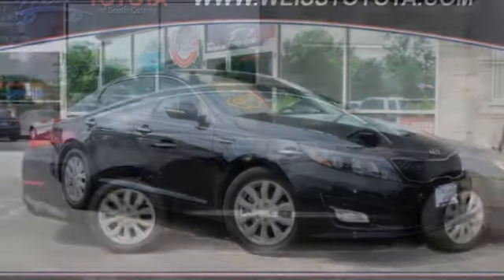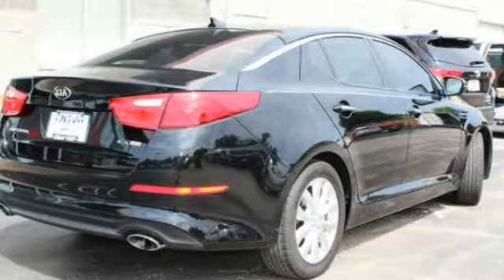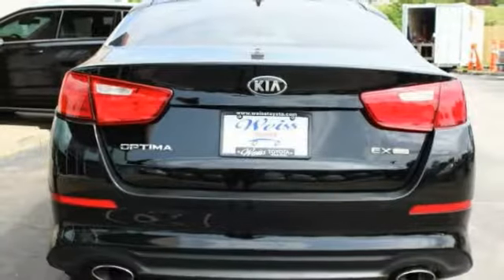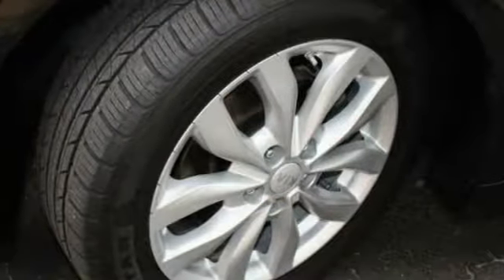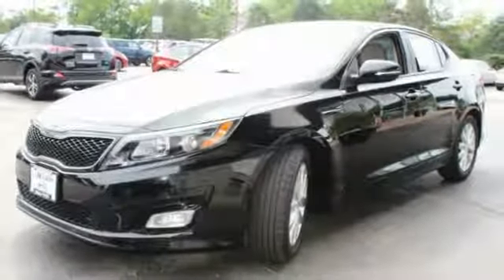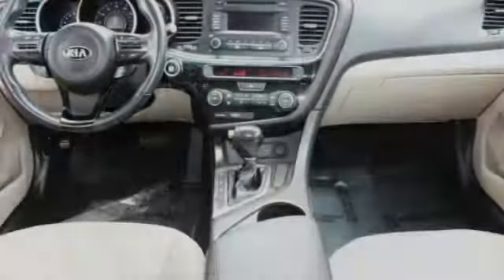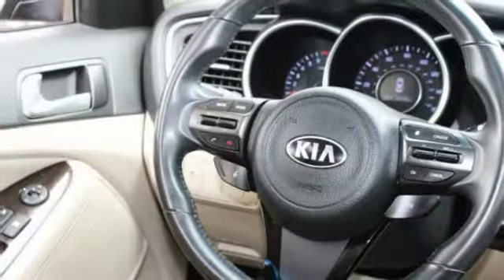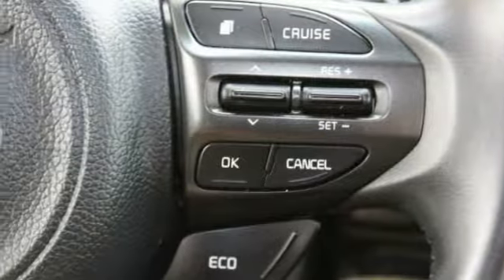2015 Kia Optima St. Louis Missouri P9162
2015 Kia Optima EX

Weiss Toyota
11771 Tesson Ferry Rd.

The Weiss Promise Limited Lifetime Powertrain Warranty is Available On Most All PreOwned Inventory! Ask Dealer For Details. CARFAX One-Owner. Clean CARFAX. Ebony Black 2015 Kia Optima EX 2.4L I4 DGI DOHC FWD 6-Speed Automatic with SportmaticbrbrRecent Arrival! 34/23 Highway/City MPGbrbrAwards:br * 2015 IIHS Top Safety Pick  * 2015 KBB.com 10 Best UberX CandidatesbrContact Internet Sales Department to lock in your internet price! Weiss Toyota of South County is your St. Louis New and Used Toyota Car Dealer.brbrReviews:brbr * Lots of standard and optional features for the money; handsome cabin with easy-to-use controls and comfortable front seats; top crash scores; lengthy warranty. Source: Edmundsbr * With world-class engineering, outstanding performance and advanced safety systems, the 2015 Kia Optima gives you good reason to be passionate about driving a midsize sedan. It combines bold exterior styling, performance and a spacious, luxurious cabin. With the Optima, exhilaration is standard. The key to its exciting performance are the two available engines: the 2.4L Gasoline Direct Injection with an EPA rated 24 city/35 hwy mpg or the turbocharged 2.0L GDI I4 engine that delivers 274 horsepower and fuel efficiency of 22 city/34 hwy mpg. The Optima also has a standard 6-speed Sportmatic transmission for an engaging driving experience. The Optima Hybrid features a 2.4L Atkinson cycle 4-cyl. engine giving an amazing 35 city/40 hwy mpg. Spacious and comfortable seating can accommodate five adults and includes a driver's seat with power lumbar and available leather seat trim. Rear seats have a 60/40 split-folding design for added versatility. Optima EX/EX Turbo and SX Premium Packages include front and rear heated seats and heated front seatbacks for cold-weather comfort. The Optima is designed to make every drive a pleasure. The available Premium Touring Package includes features like the innovative UVO infotainment system which lets you use your compatible cell phone to make hands-free calls, receive and respond to text messages, listen to streaming audio, enjoy your personal music, and play your favorite song, artist or genre of music all by giving a single voice command, premium Infinity sound system for exceptional audio entertainment, and a panoramic sunroof. The available Technology Package includes a voice command navigation syst